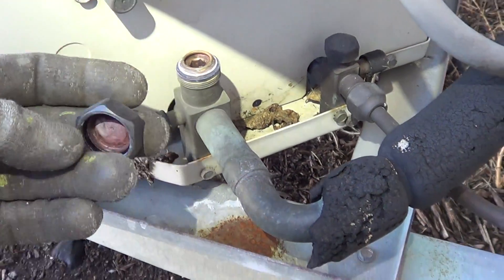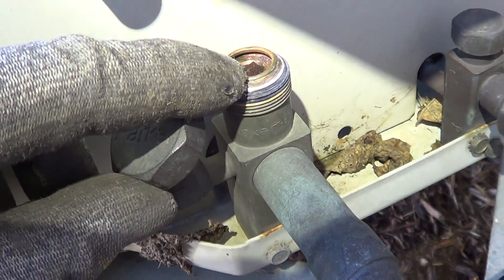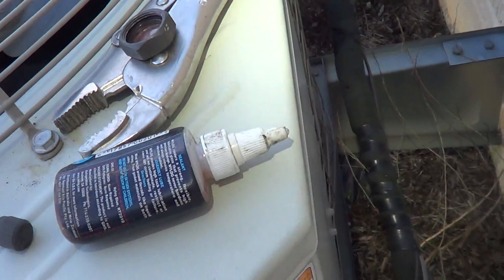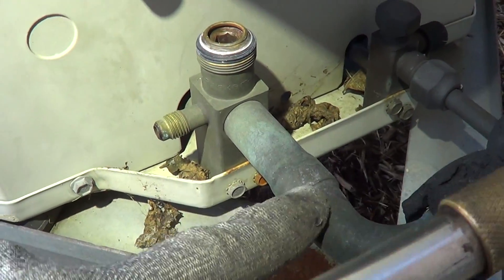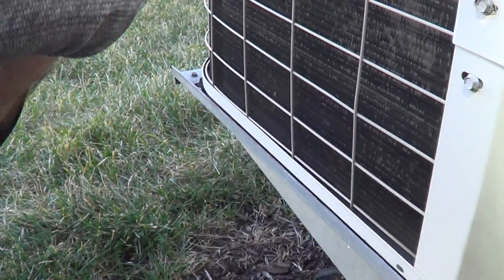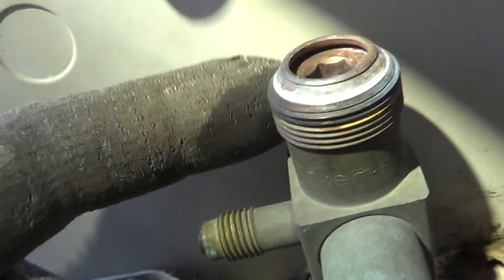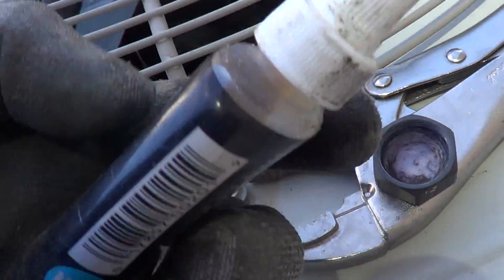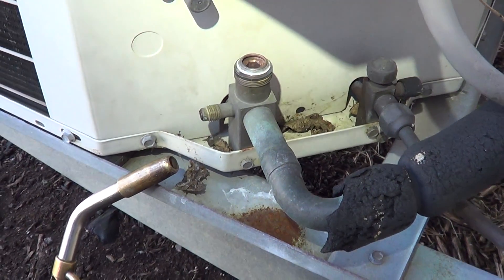Dehydrating Wet Service Valve Caps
If a service valve cap is installed loose, it can suck in alot of moisture on the suction line.  This video shows how to remove the moisture and seal the cap with nylog grease.  Please be careful not to heat the service valve more than 300 deg F, or you can create a very dangerous loss of refrigerant and oil vapor fire ball.